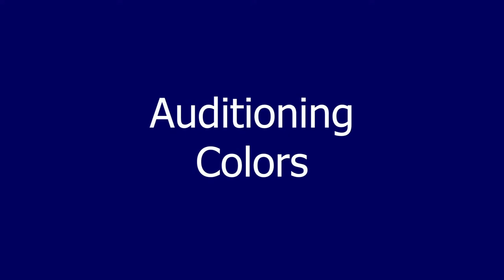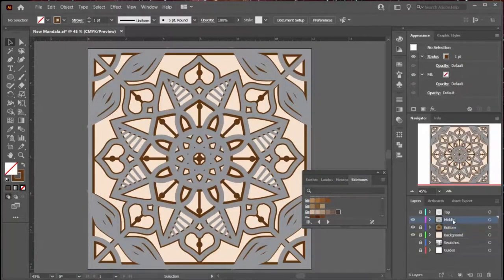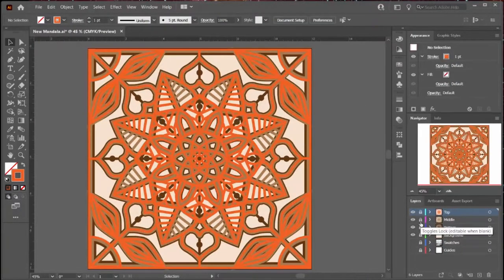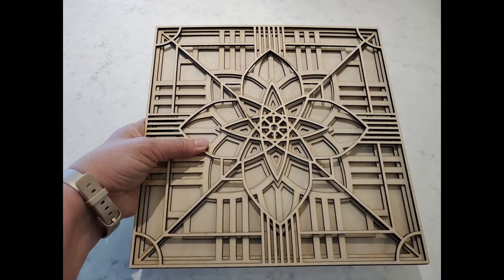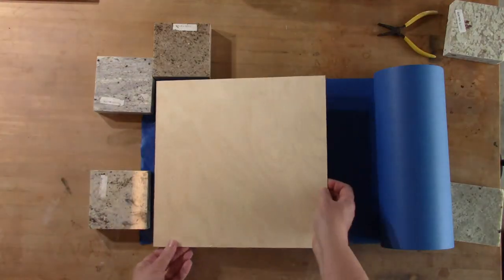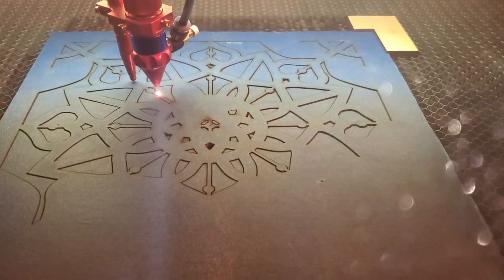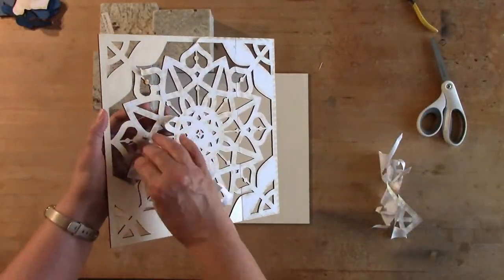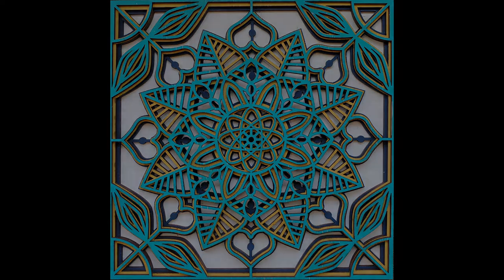How to Select Colors, Laser Cut and Assemble a Multilayer Mandala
In my last episode, I showed how to design a multilayer mandala in Adobe Illustrator. In this episode, I show how I made that mandala. I use the Illustrator design to audition a variety of different color combinations before selecting the final color palette.
A multilayer mandala is a challenge to paint and assemble! If you paint after cutting, it is hard to completely cover the face of the layer without getting paint on the cut edges, yet painting the edges completely is almost impossible. Gluing is also difficult, given the complexity of the cut designs. My plan here is to address this by both painting and applying adhesive BEFORE cutting. I show my approach to masking and applying adhesive sheets, what worked well and what didn't. I show final assembly and discuss the fixes I will try next time to get a better result.